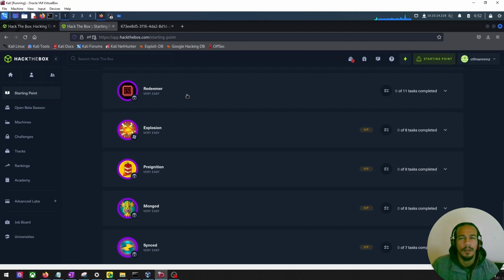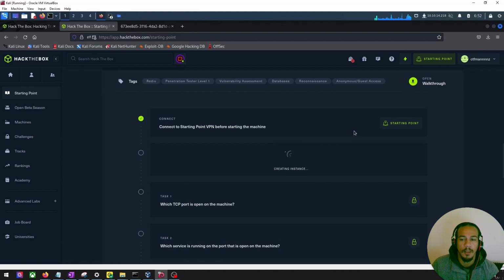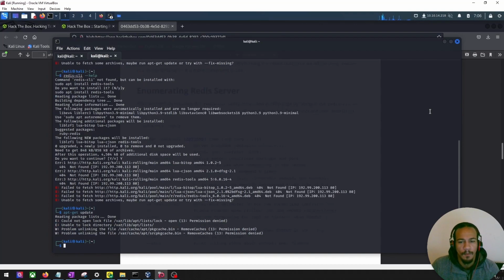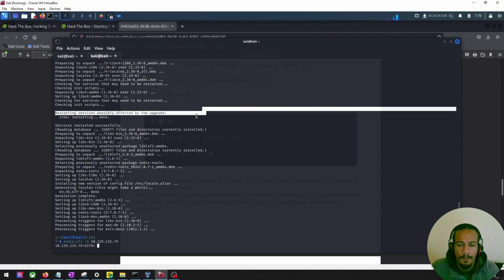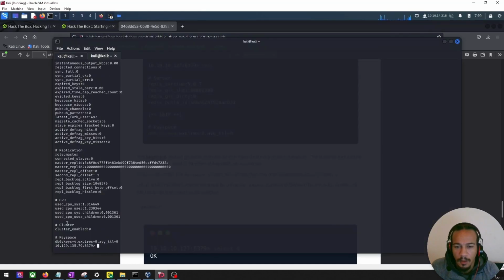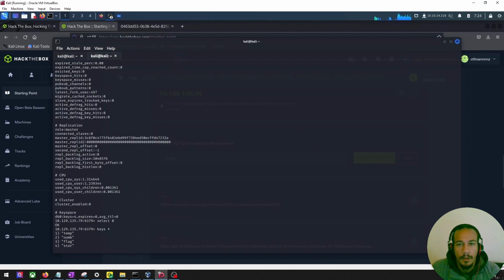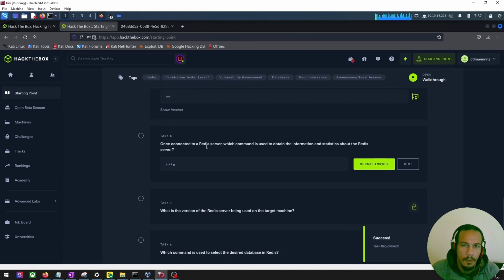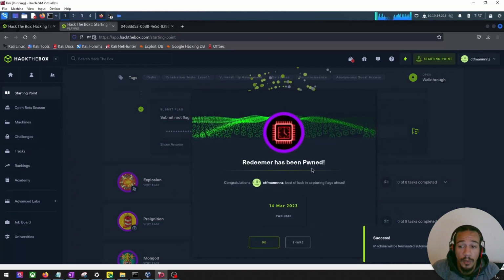Exploiting Redis Server - Hack The Box (Redeemer)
In Today's Lab we learn to Exploit a Redis (Remote Dictionary Server)!

Redis is an open source, in-memory, key-value data store most commonly used as a primary database, cache, message broker, and queue. Redis delivers sub-millisecond response times, enabling fast and powerful real-time applications in industries such as gaming, fintech, ad-tech, social media, healthcare, and IoT